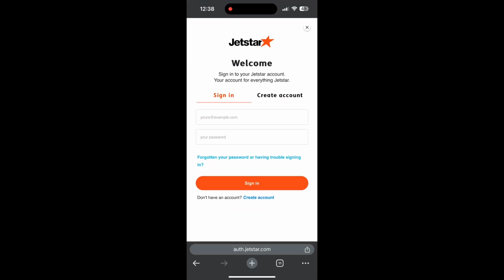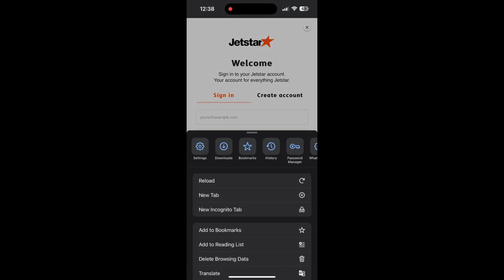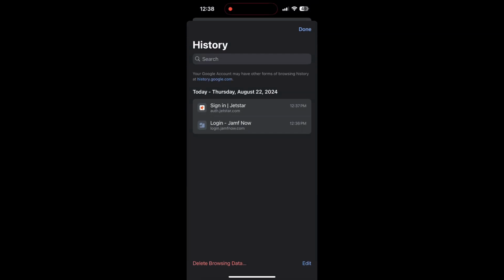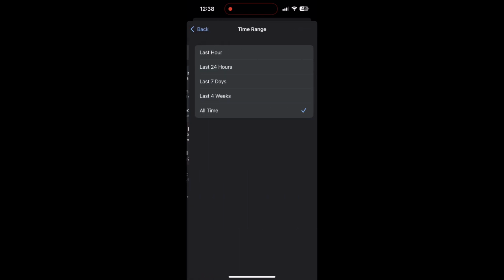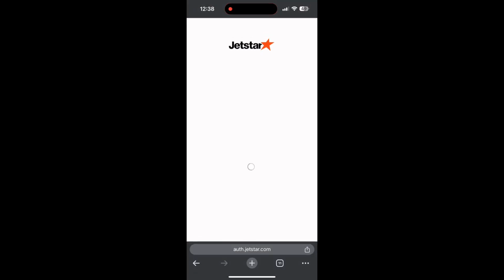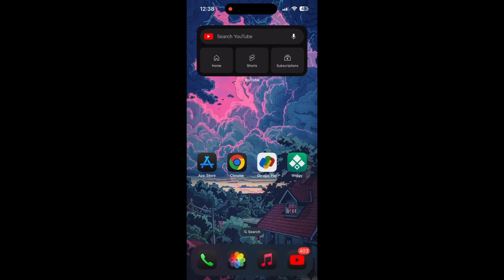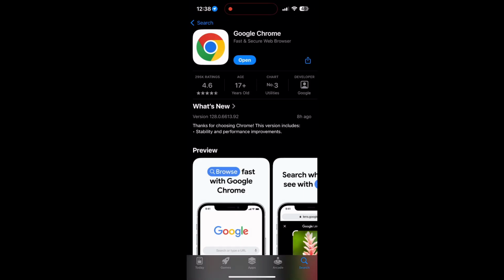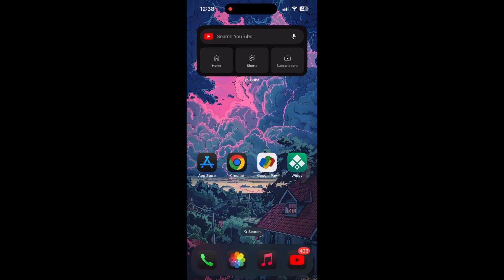How to Fix Jetstar Account Login Not Working 2024?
Having trouble logging into your Jetstar account? ✈️ In this video, we’ll guide you through the steps to troubleshoot and resolve common login problems with your Jetstar account so you can manage your bookings with ease.
Whether you’re encountering login errors or simply can’t access your account, this tutorial will help you resolve the issue quickly.